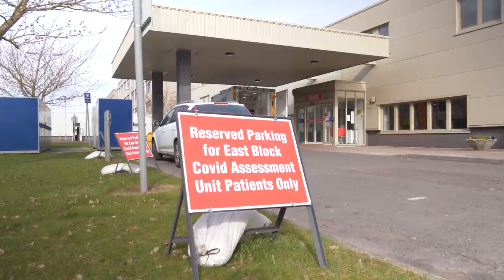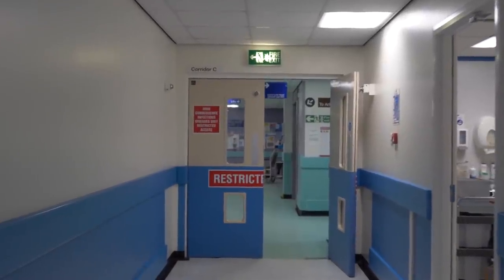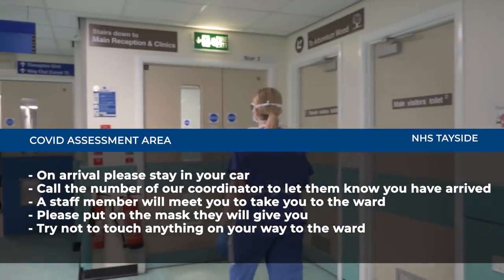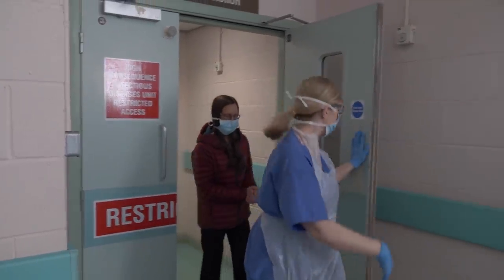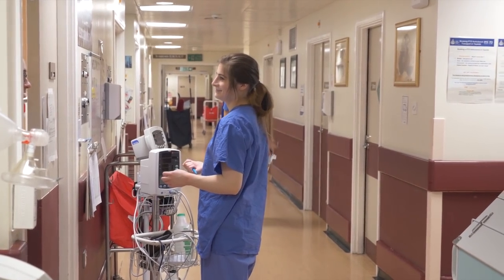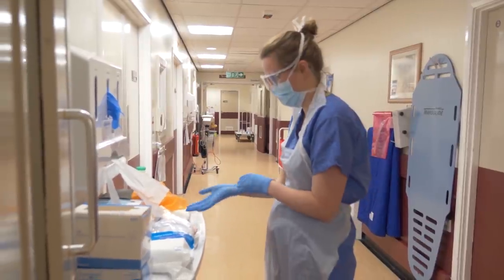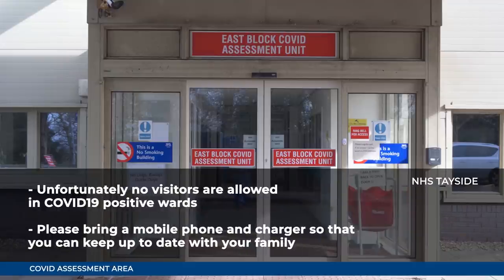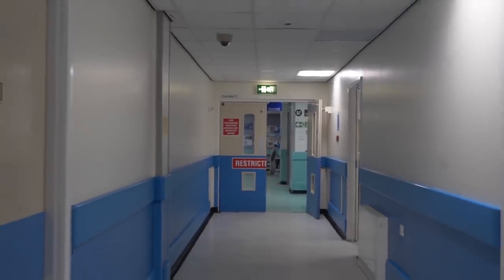NHS Tayside COVID Cast - 30 April 2020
Today's COVID-Cast describes the journey through the Ninewells COVID Assessment Unit for patients with symptoms of COVID-19 who may need to be admitted to hospital.

Please note: all appropriate PPE and infection control guidance was correct at time of filming.